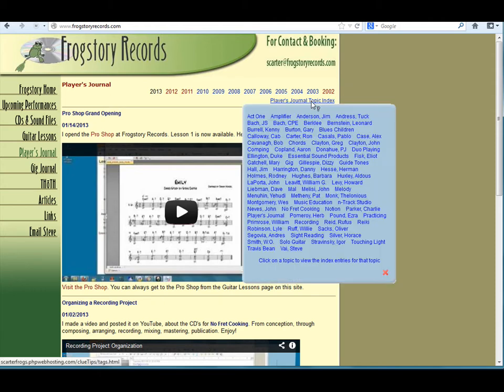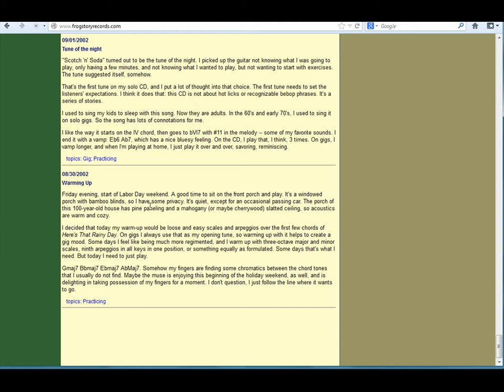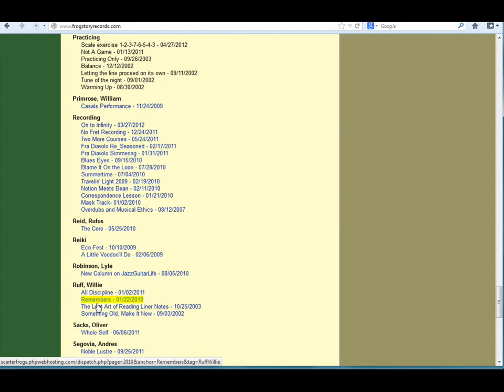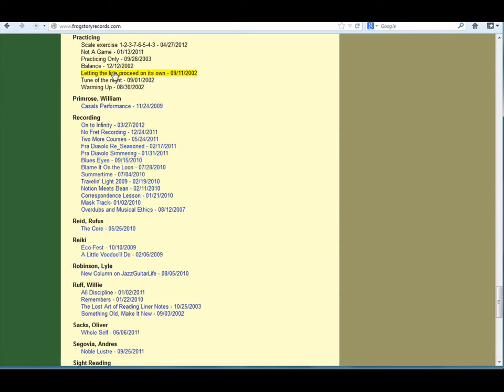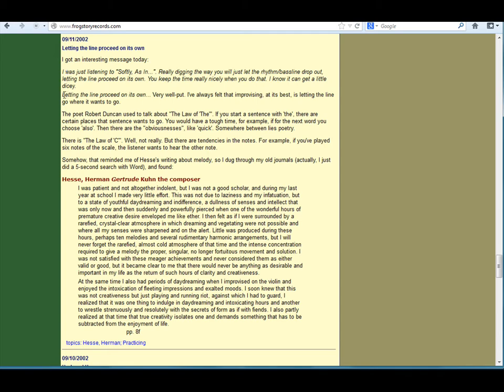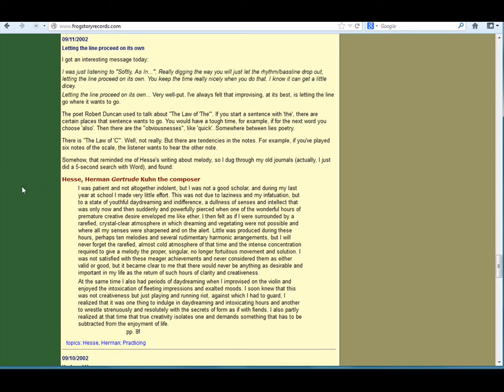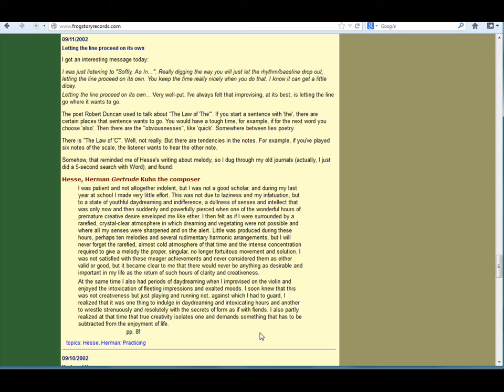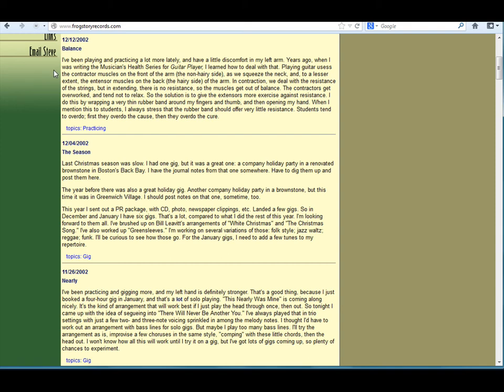Notes On Practicing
Player's Journal notes on the musical concerns when practicing guitar.